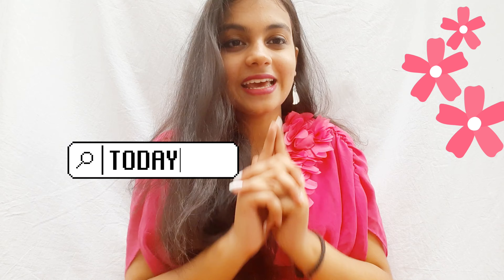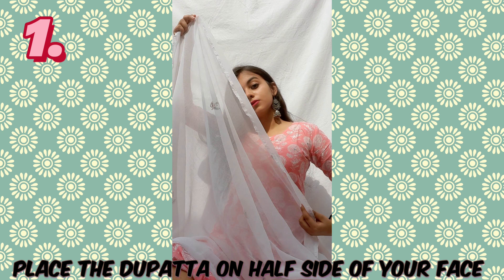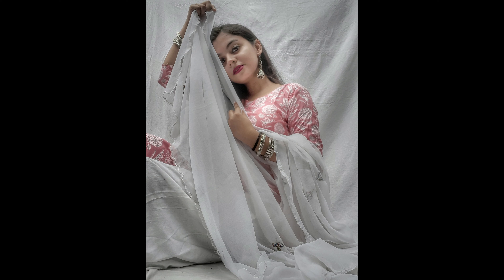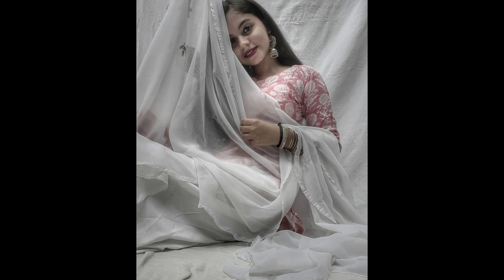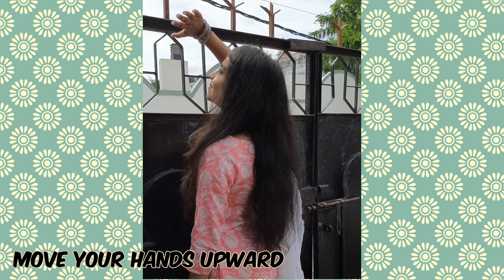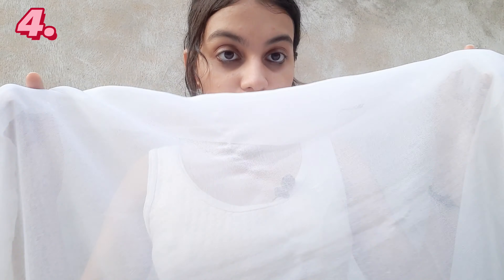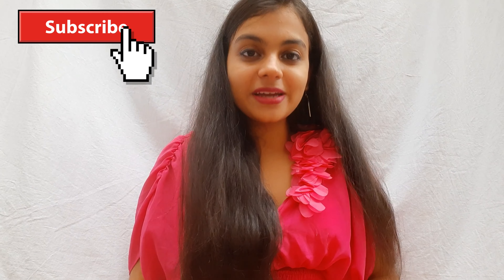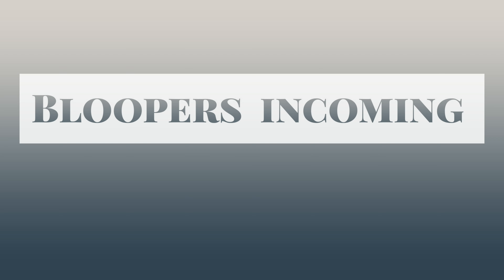Give Light Effects in Your Photos at Home + Poses in Ethnics | Part 2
Hi All, Do try these ideas 💡
If you want to know how to edit these pictures then watch my previous videos 😊.
thankyouuu !